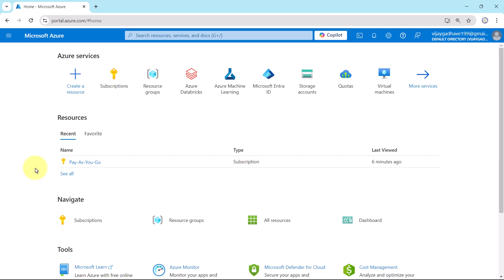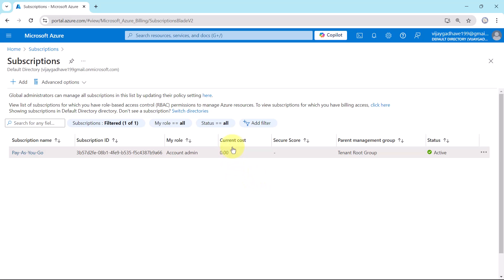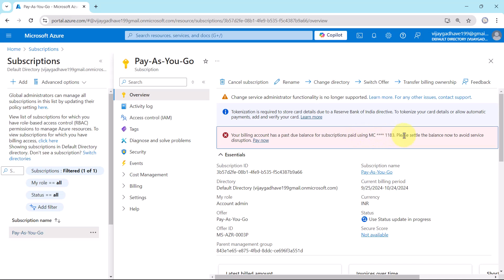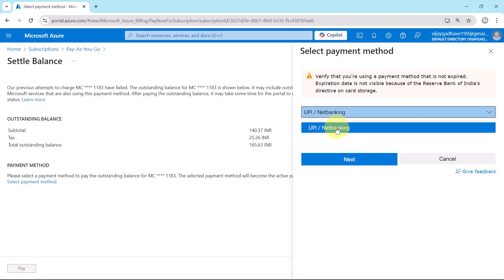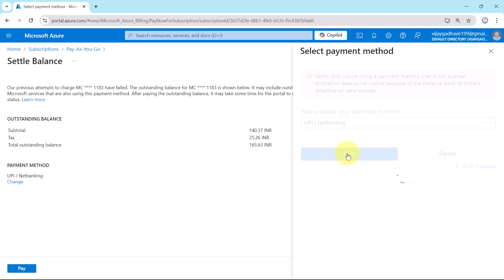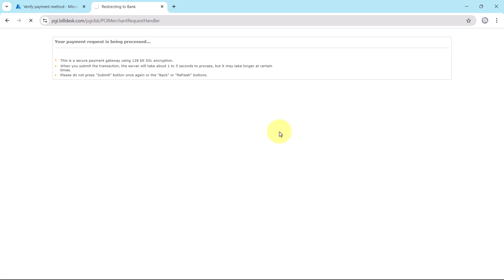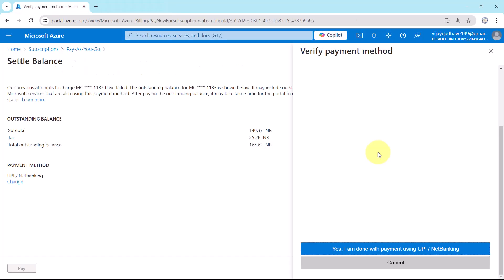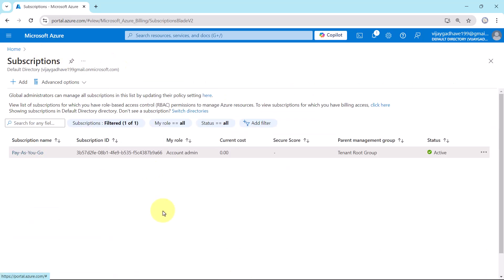1. How to Pay Azure Cloud Bill Online via NetBanking and UPI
In this video I will show you how to Pay Azure Cloud Bill Online via NetBanking and UPI